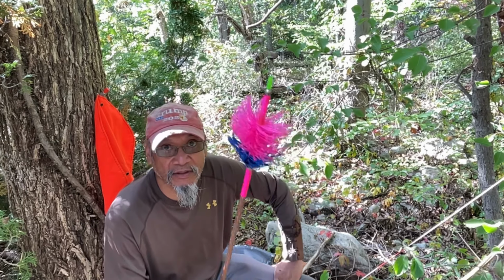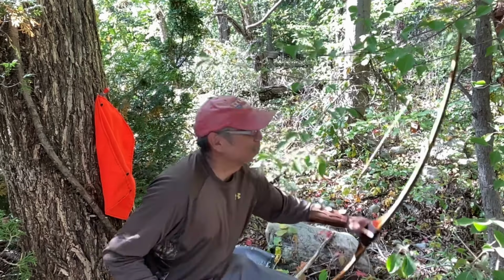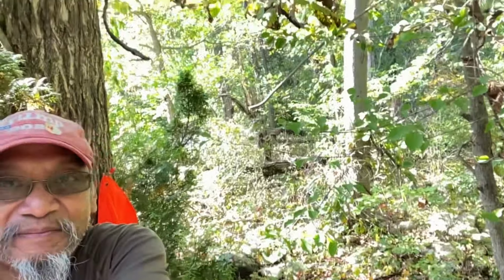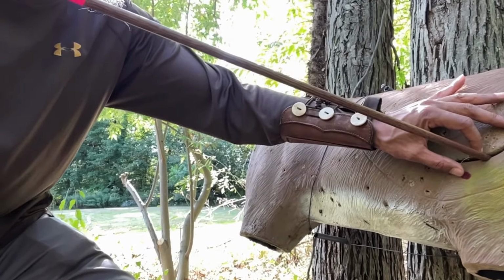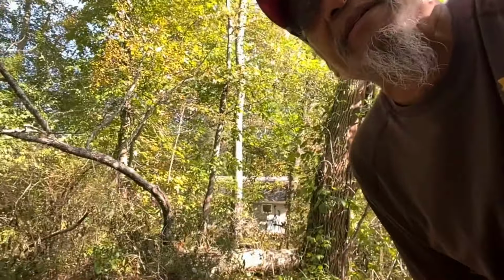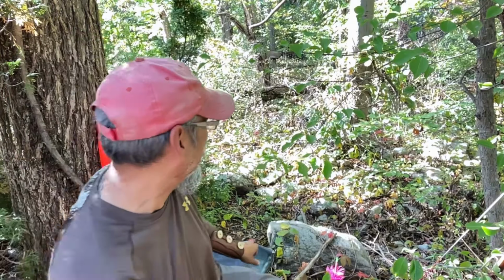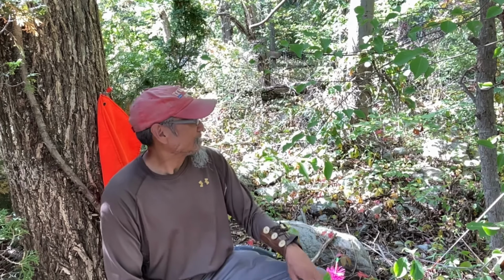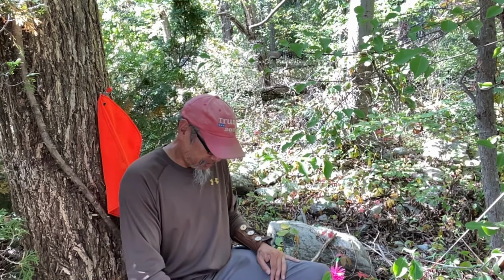FSOTD 20 September 2024 ~20yds seated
First shot of the day
Traditional archery practice
20 September 2024
~20yds
Gorilla tree stand
Howard Hill Big Five(brown) ~75#
1200gn flu flu Arrow
18 strand B55 Flemish twist bowstring
       By Anthony Forfare

To get to Heaven:
Turn Right and Keep Straight